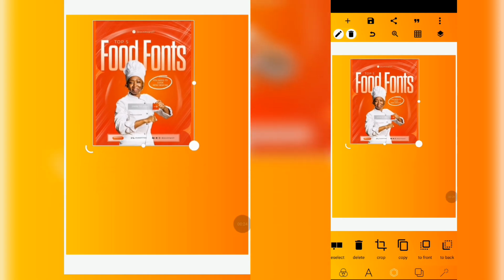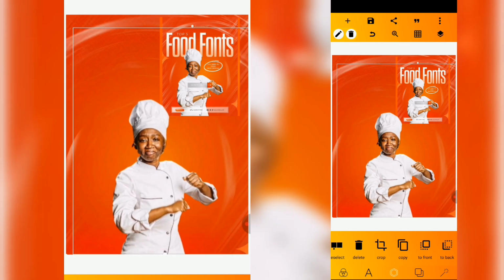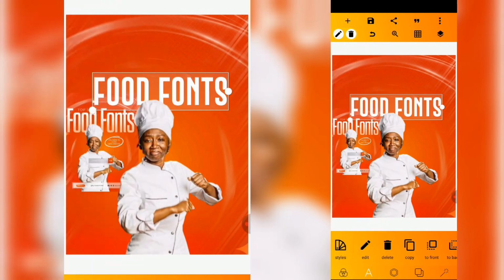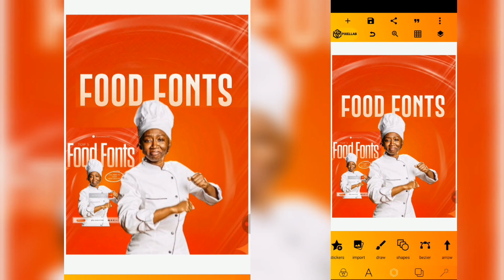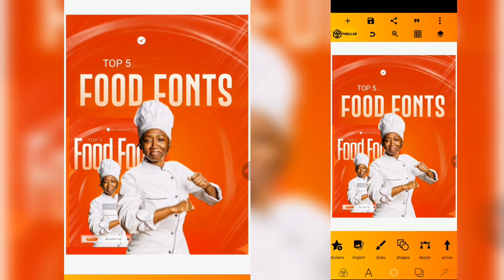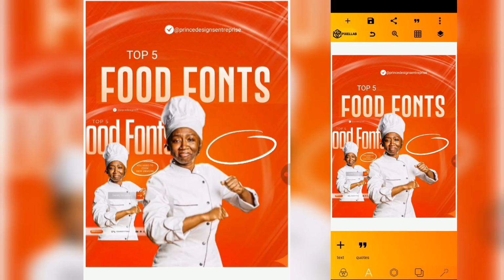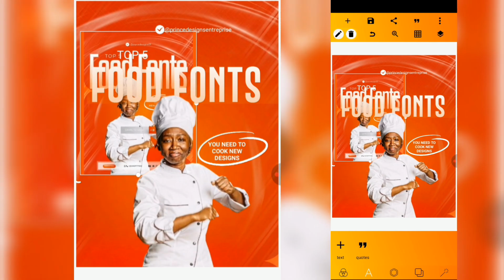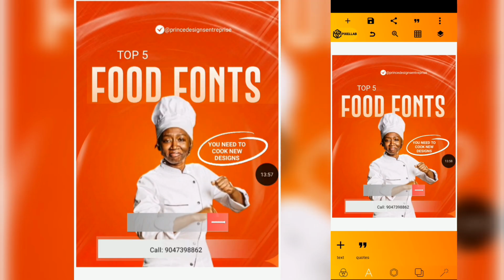How to design a flyer on pixellab.